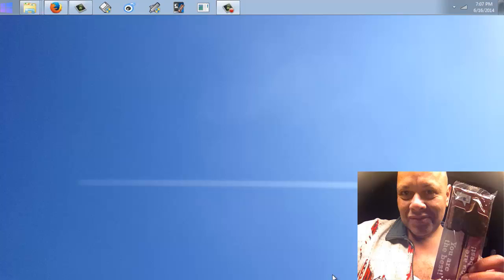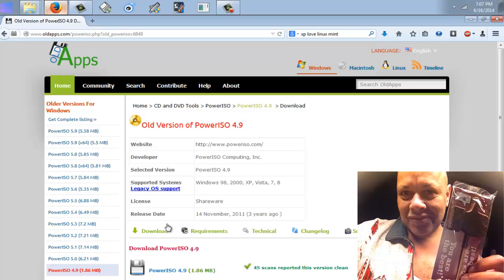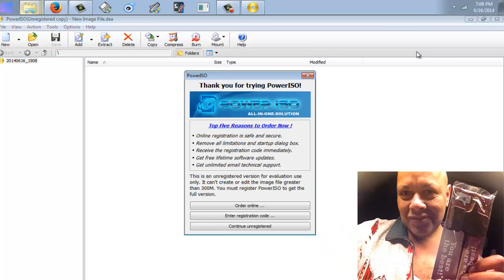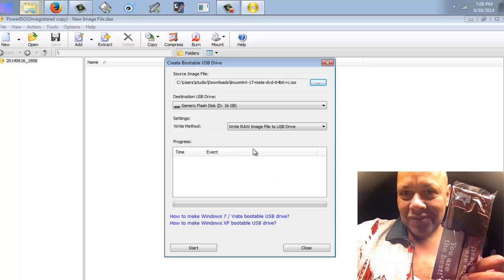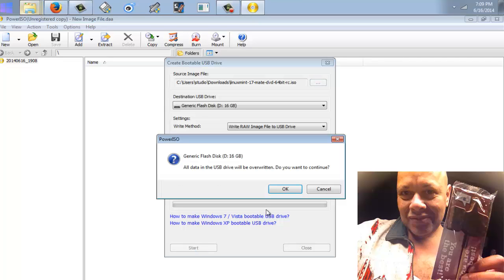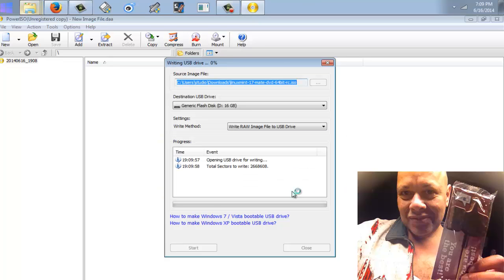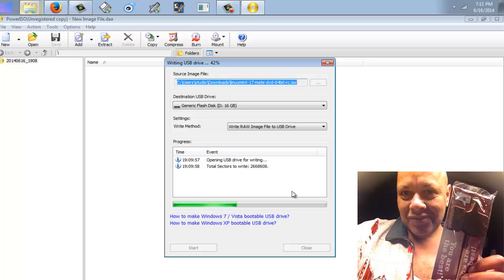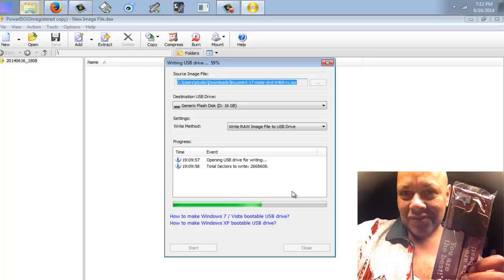HOW to Create a Linux Mint 17 Qiana Bootable usb stick Sd Card or Harddisk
In this short video you will learn How to find the right version
of Power Iso , without spyware , to create your bootable USB stick or SD card for the creation of your first Linux machine ..

How to find the Power Iso you will see in the video

Good luck

By Puck Darlington
Channel48